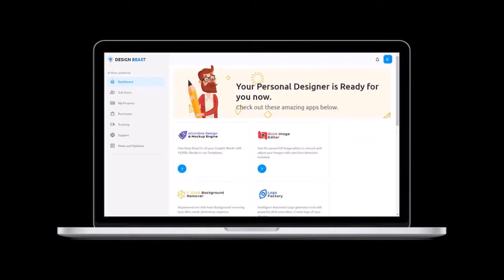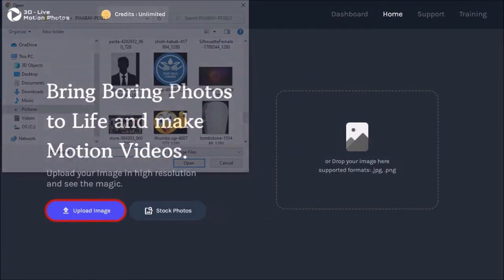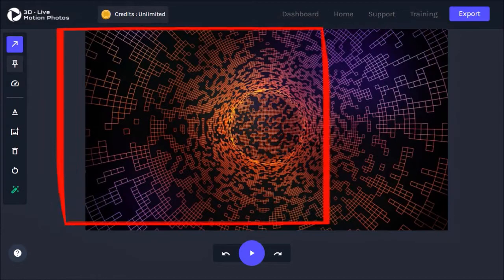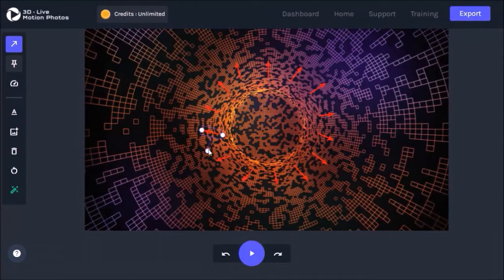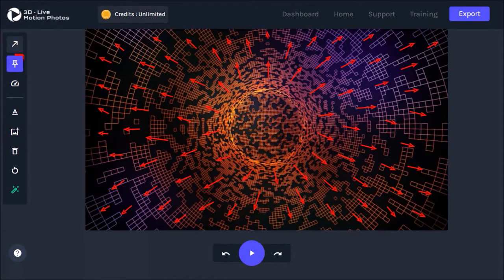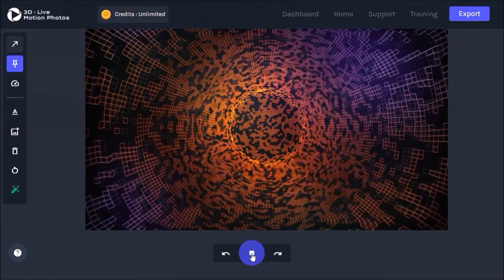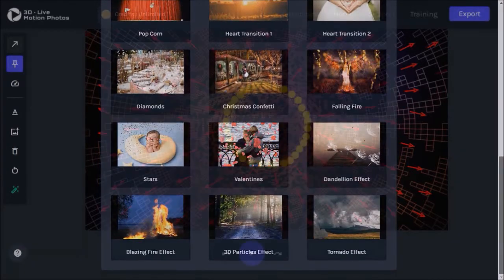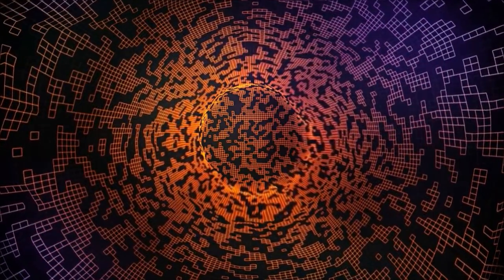How to Animate Still Images in DesignBeast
In this tutorial you will learn How to Animate Still Images in DesignBeast which is a suite of 6-in-1 apps. One of the 6 apps is called 3D Live Motion Photos app which allows you to animated still images and add image overlays like animated snow, hearts, confetti, fire, clouds, etc.

In this tutorial, I’ll only focus on the Direction Point and Pin Points. In a separate tutorial, I will show you how to add animated image overlays. In order to animate a still image follow these simple steps: (1) upload your image; (2) add Direction Points to animate the image; (3) add Pin Points to not animate specific sections of the image; (4) preview the animation; (5) and finally, download the animation in MP4 format.

Apart from creating animated images and adding animated overlays, you can create social media graphic designs, logos, product mockups, image editing and much more in this useful 6-in-1 cloud-based graphic design tool.

To learn more, please check my in-depth DesignBeast Review below. If you decide to buy DesignBeast pick it up during the launch period because you'll get it a low one-time price.

Also, check my other DesignBeast tutorials to learn how to use the other apps in the suite.

CREDITS: DesignBeast logo and screenshots are copyright protected, used with permission | Commercial rights to use video backgrounds, images, graphics and animations unless otherwise mentioned | Microsoft, Windows, and the Windows logo are trademarks, or registered trademarks of Microsoft Corporation in the United States and/or other countries | Other names may be trademarks of their respective owners.

Song Title: That One Bar Scene by RKVC